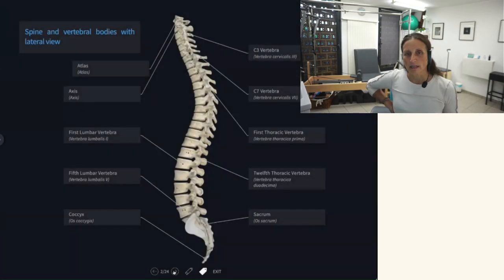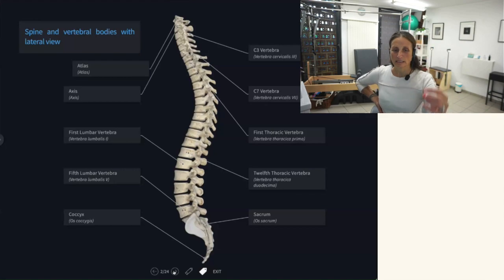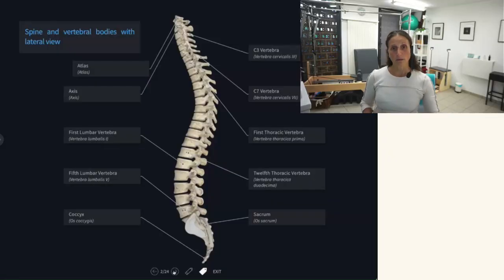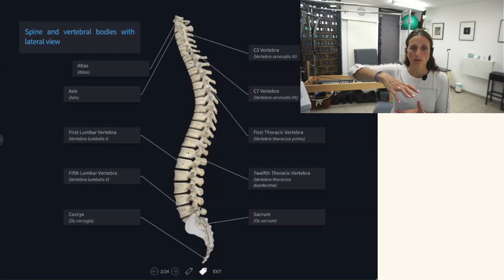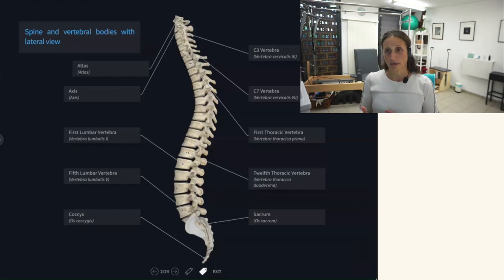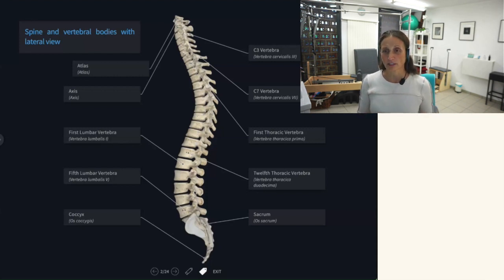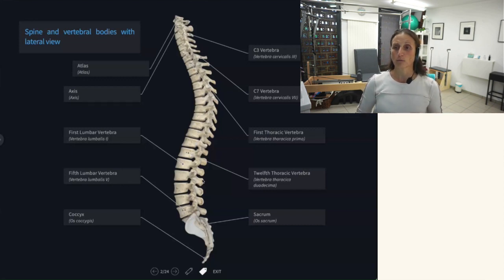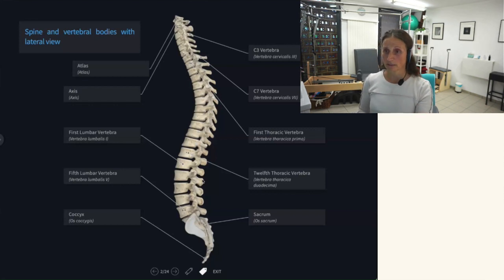What was Joe Pilates’ goal of rolling up and down the spine?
What was Joe Pilates’ goal of rolling up and down the spine? Joe thought that the spine was most healthy if it was straight. Pelvis tucked, glutes on, inner thighs squeezed. He was trying to straighten his spine. Now we know that the spine’s curves have specific and essential functions, so we want to strengthen the spine by thinking about its functions.